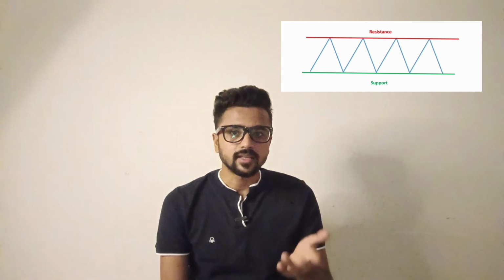How to analyze a chart | Stock market for beginners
stock market stock market
stock market
stock market,
technical analysis
how to analyze a chart
chart reading for beginners